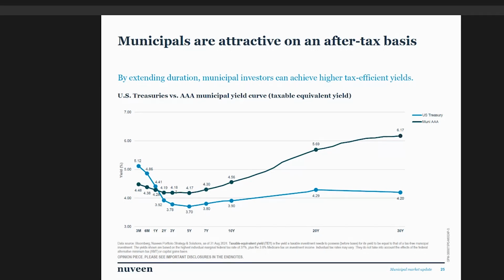Municipal Market vs. Treasuries | Daniel Close & Philip Chao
In this informative clip, Daniel Close explains the stark contrast between the municipal bond and U.S. Treasury markets while talking with Philip Chao. While the Treasury market has tripled over the last 15 years to finance a $2 trillion deficit, the municipal market has only grown by 5%. Daniel discusses how this limited supply, alongside unique credit dynamics, differentiates the “muni” market from Treasuries. Hear his insights!

👓 Learn more about our HOST

👓 Learn more about our GUEST

Daniel Close
Head of Municipals at Nuveen